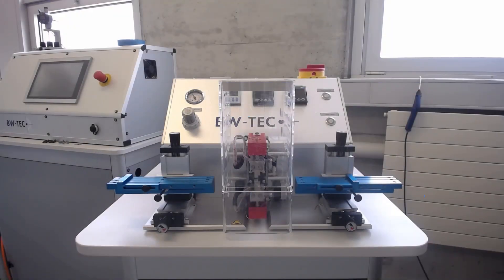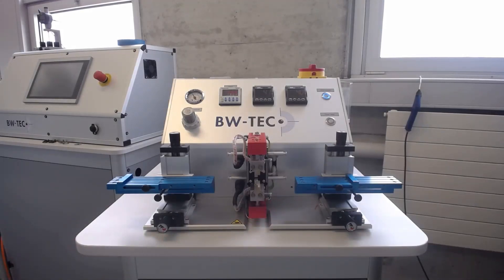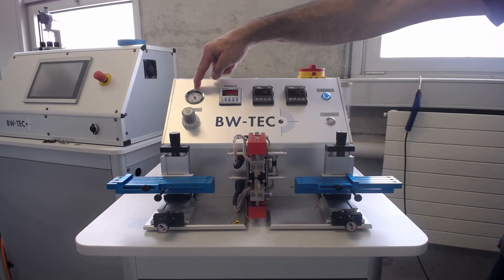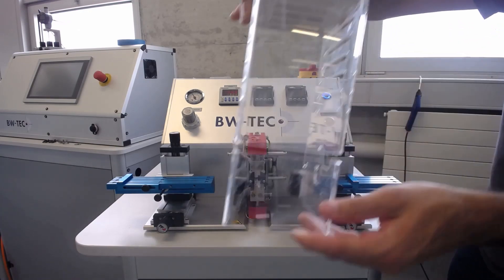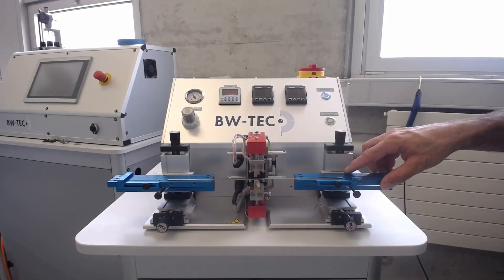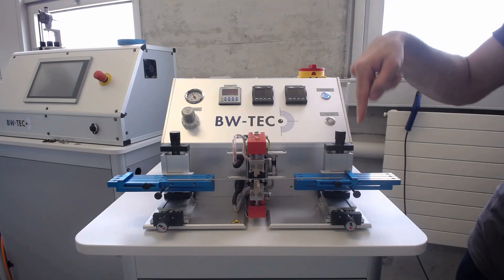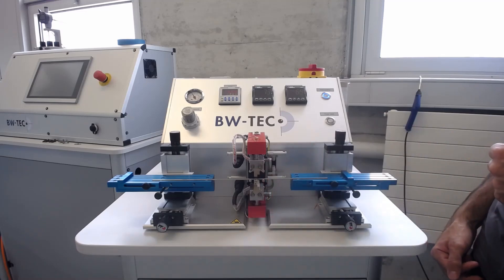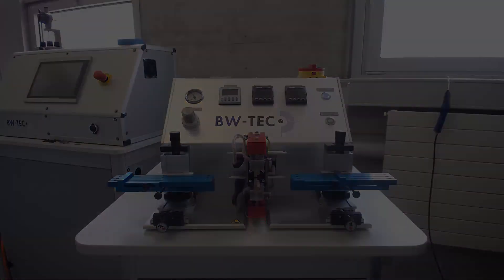BW-TEC: 023 Hot Jaw Bonder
The Hot Jaw Bonder is a machine designed to bond plastic tubes. The bonding energy is transferred through electrically heated clamps and the inner-tube diameter is fixed by a mandrel. The necessary force to achieve a tight fit between the two tubes is applied through the use of a shrink tube during the welding process. Relevant process parameters include: temperature, time, mandrel diameter and size of clamp.

The correct position is given by an adjustable stopper and the welding process is initiated by applying pressure to the foot switch pedal. Up to three products can be processed simultaneously.